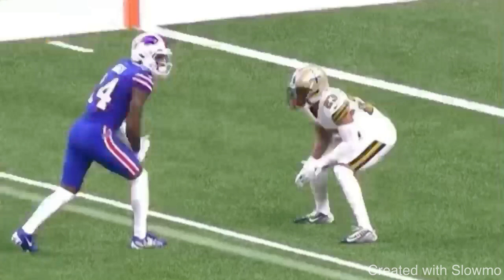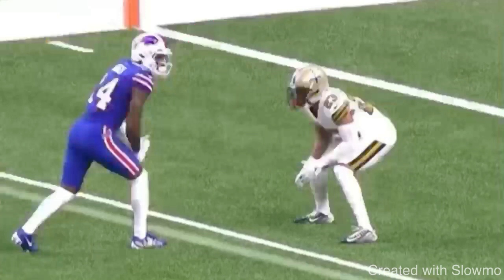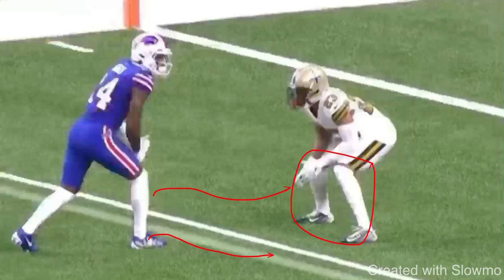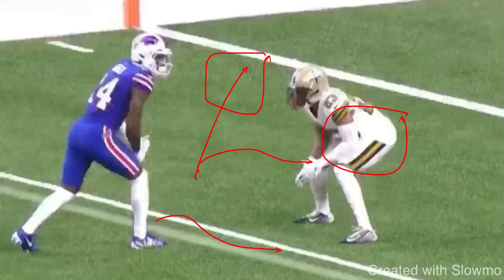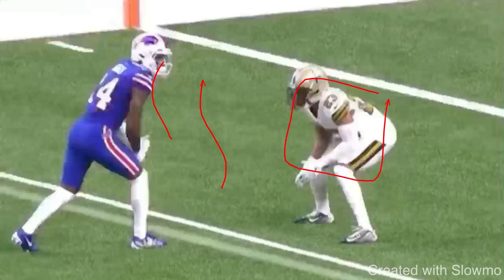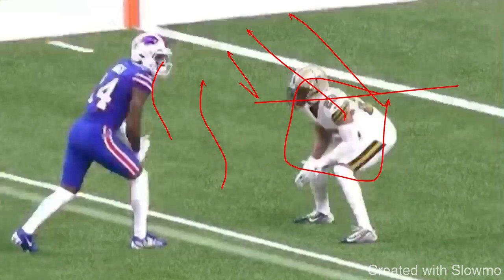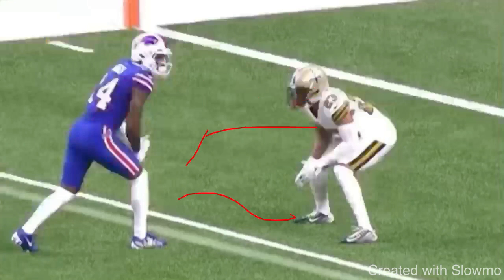How To Pick A Press Release…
In this video I talk about HOW TO PICK THE RIGHT PRESS RELEASE. We talk about the keys to getting separation off the line. I hope you enjoy!